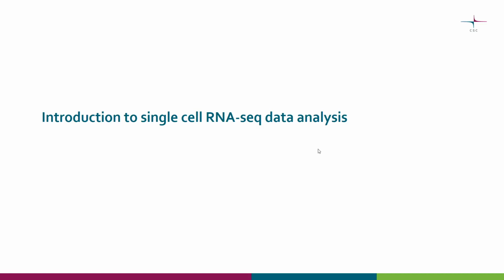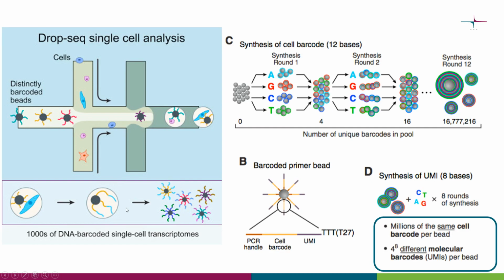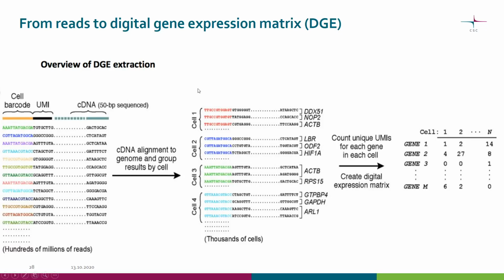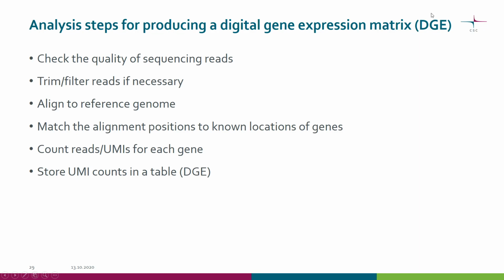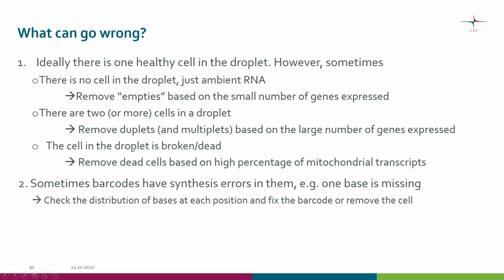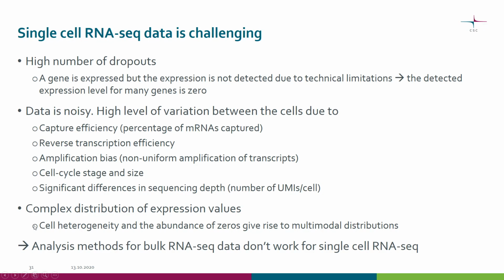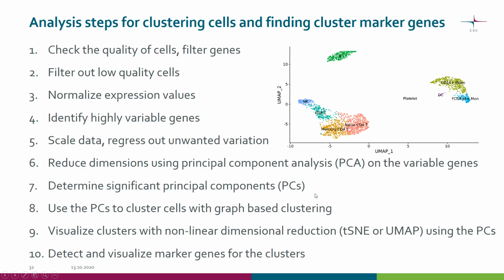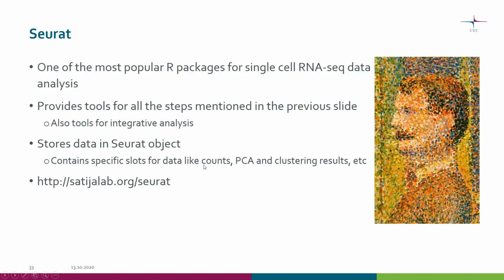Introduction to scRNA seq data analysis